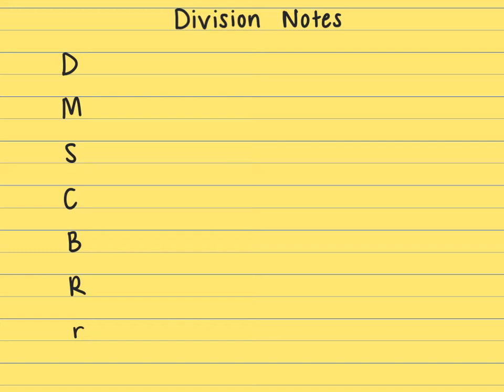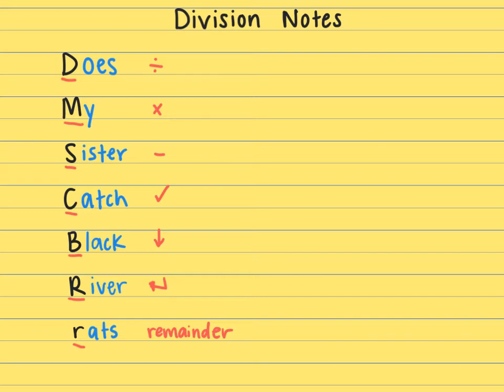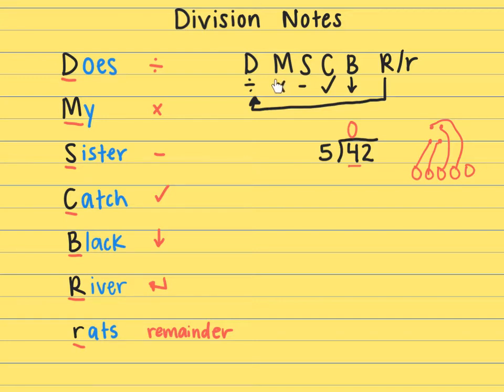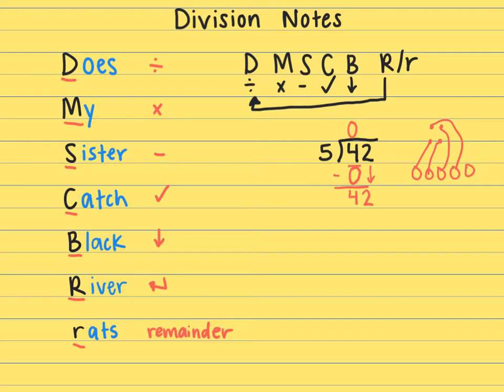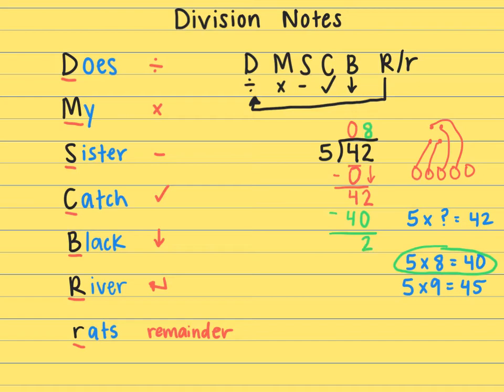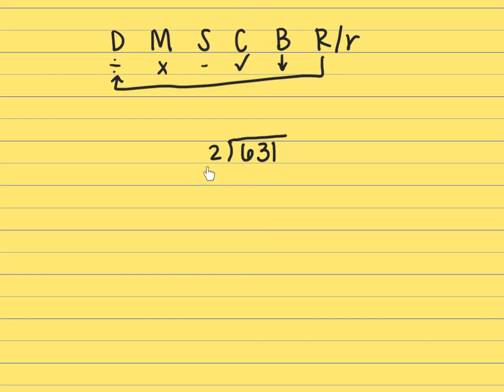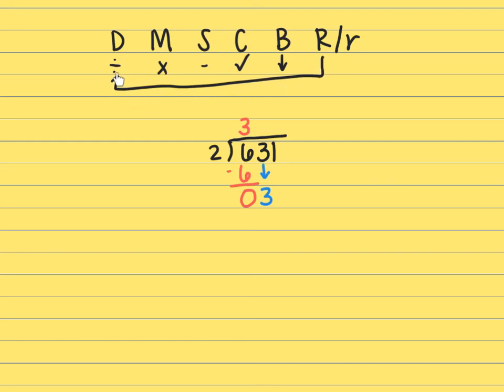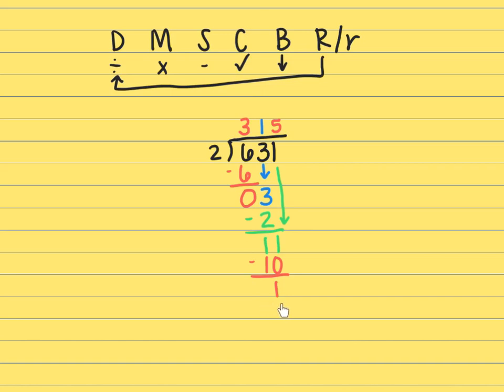12/4/19: MATH - Division Strategy/Notes